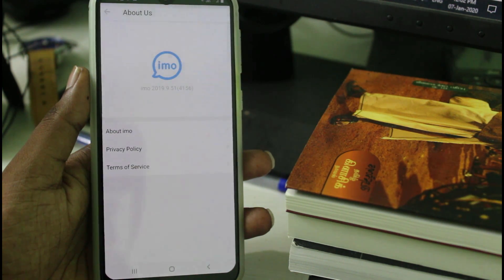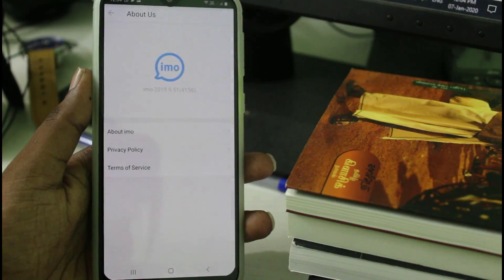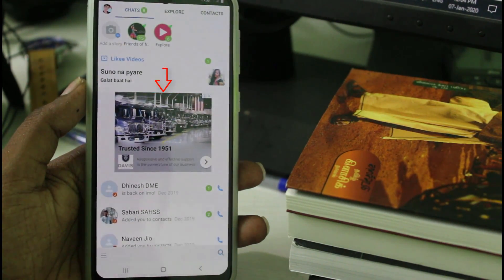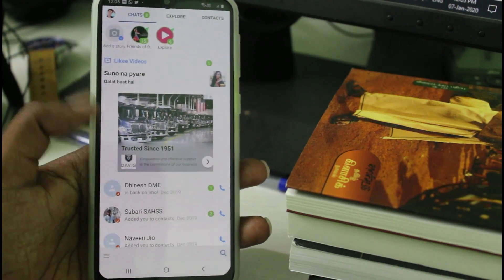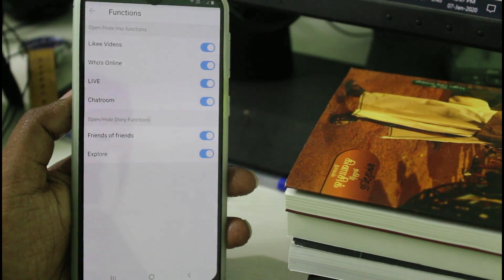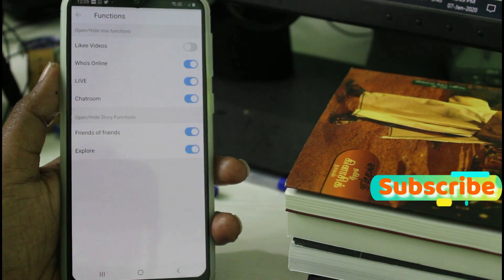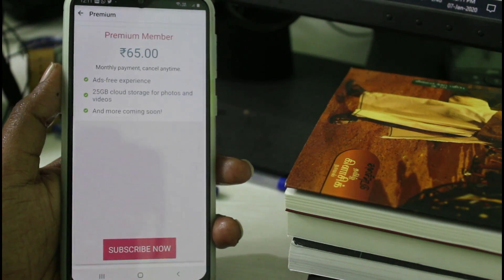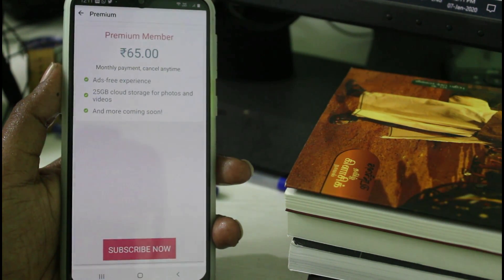How to Remove/Block Ads From imo App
This tutorial is about how to stop ads from imo app.

Here i using 2022 released new update,because it doesn't shows download unsuccessful or failed error message while try to downloading the liked videos.

This english subtitle video common for tamil,hindi,bangla telugu and malayalam.

how to block advertisement on imo :

1.Now a days this imo provide high quality video call and audio calling feature.

2.And also they add live chat and etc...

3.At same time this team using this app for mostly advertising program.

4.But some user's are doesn't like this features.

5.So if you want to hide this unwanted ads just follow me friends.

6.Just open that application in your android mobile or ios iphone.

7.Because it has the same setting location on various devices.

8.Now in your home page section you can press that horizontal line icon to access the profile.

9.And then goto Settings - Functions.

10.Here you can click to disable this "Likee videos" option.

11.Once you turn off this option,it automatically remove this ad banners.

12.At same time if not working,just activate "Premium member" plan for ad free services.